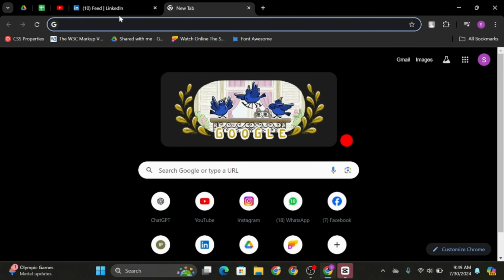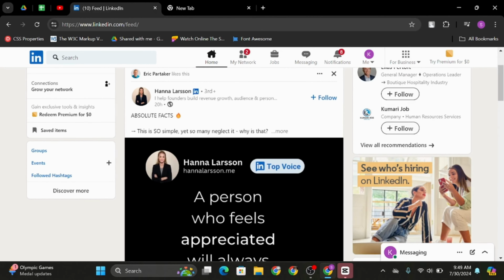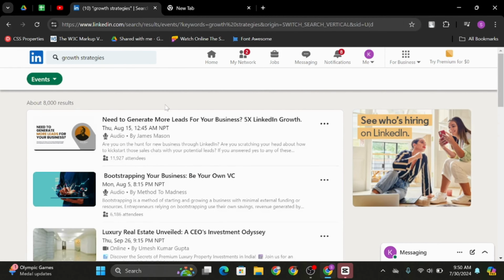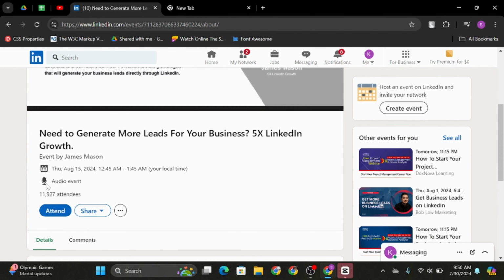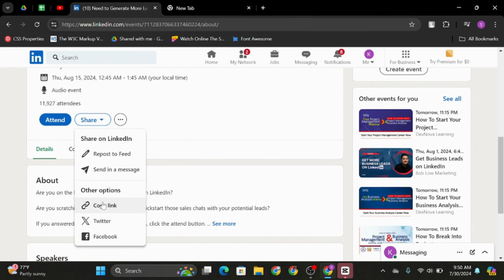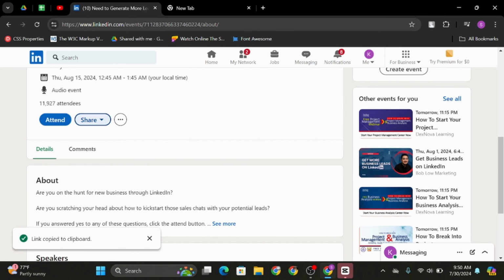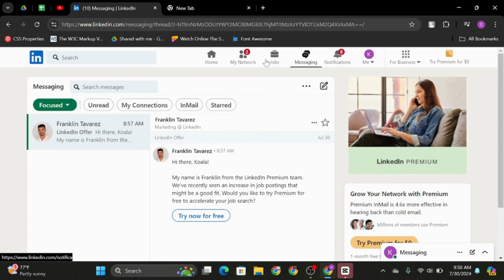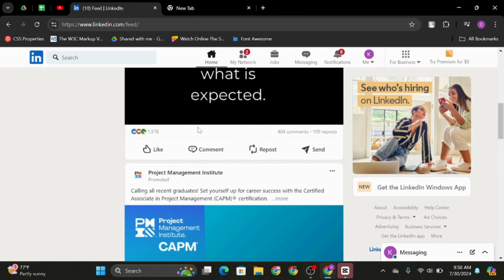How To Invite Anyone To Your Event On LinkedIn (2024) | LinkedIn Event Message All Attendees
Looking to invite anyone to your event on LinkedIn? This guide provides step-by-step instructions on how to invite attendees to your LinkedIn event and message them effectively. Follow this straightforward process to ensure your event gets the attention it deserves.

In this tutorial:
0:00 - Introduction
0:15 - How To Invite Anyone To Your Event On LinkedIn (2024) | LinkedIn Event Message All Attendees

Learn how to effortlessly invite and message attendees for your LinkedIn event with this straightforward guide. This video covers the entire process, ensuring you can engage potential attendees and boost your event's visibility.

Invite anyone to your LinkedIn event by following this guide!